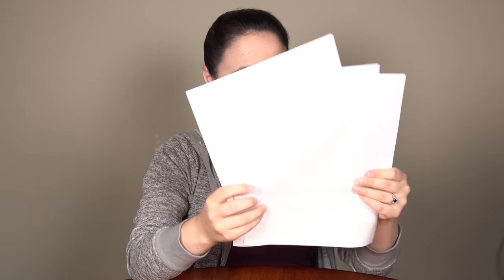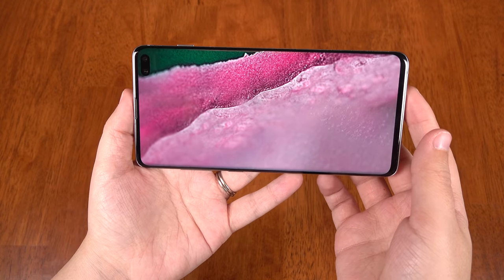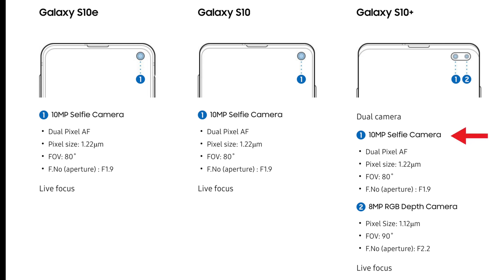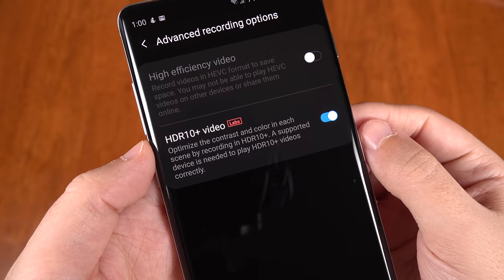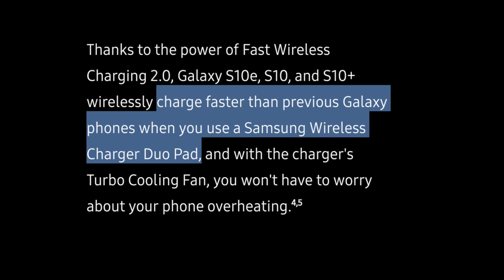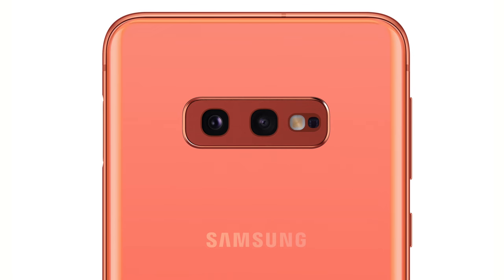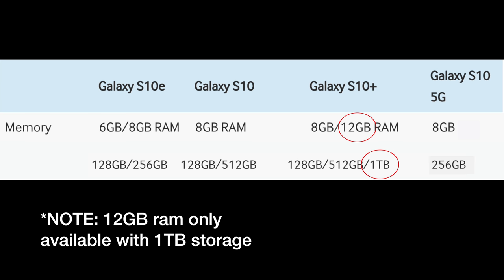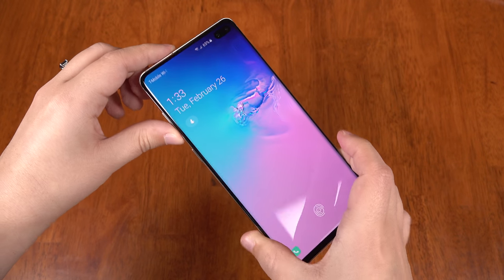Galaxy S10: All You Need to Know Before Buying! (S10+, S10, S10e, S10 5G)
I tested many features & created a comprehensive guide for S10+, S10, S10e, S10 5G. Review coming soon! There is a LOT to get through, so PAUSE when you need to! Hope this helps you in your buying decisions!